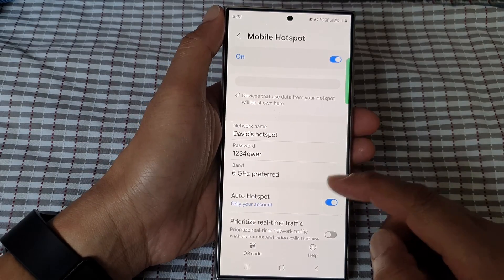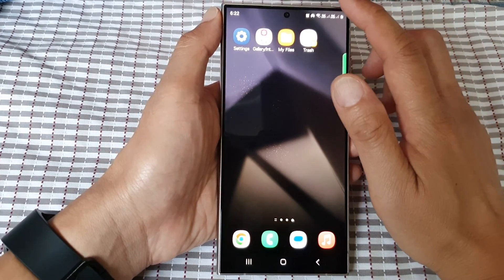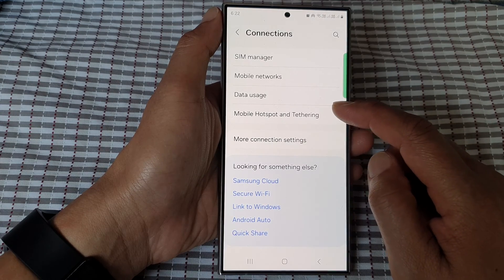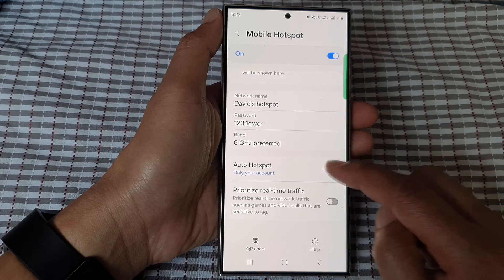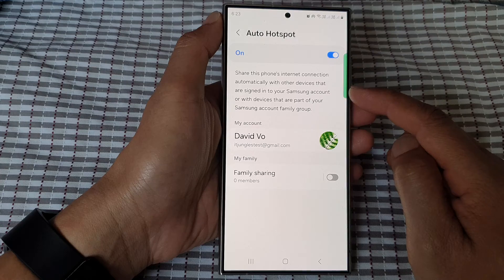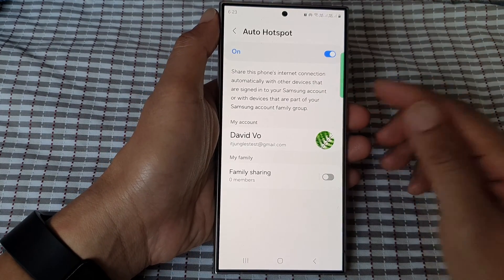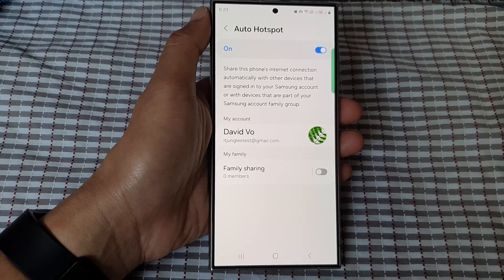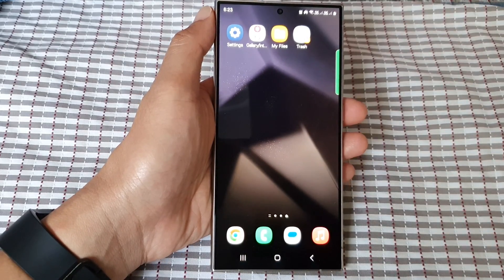Galaxy S24/S24+/Ultra: How to Turn On/Off Auto Hotspot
In this tutorial, we'll guide you through the process of turning on or off Auto Hotspot on your Samsung Galaxy S24, S24+, or Ultra. With Auto Hotspot, your device automatically shares its mobile data connection with other Samsung devices signed in with your Samsung account when they're nearby and have Mobile Hotspot turned on. Join us as we provide step-by-step instructions tailored to these advanced Galaxy devices.